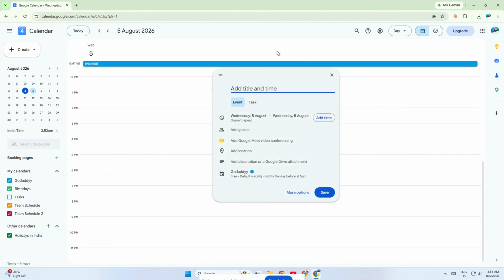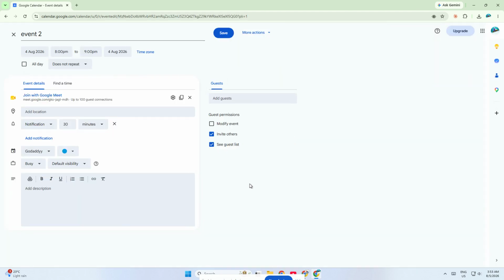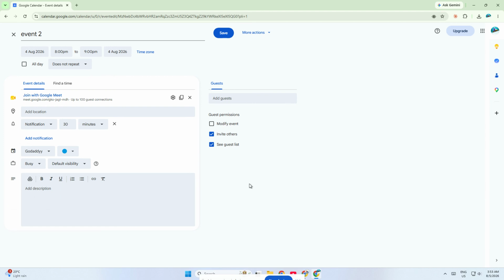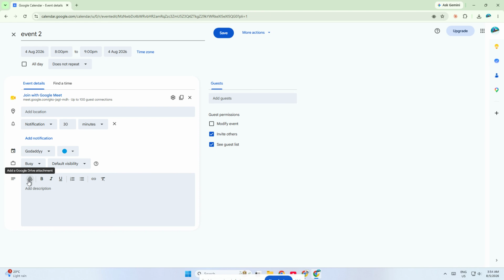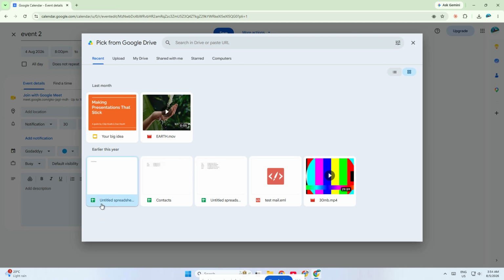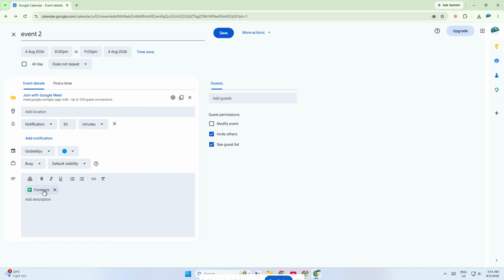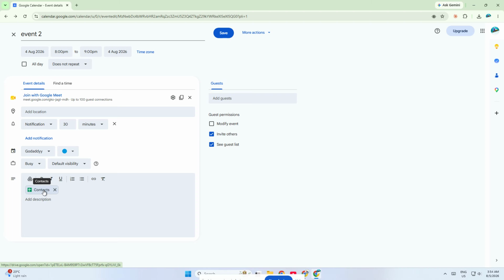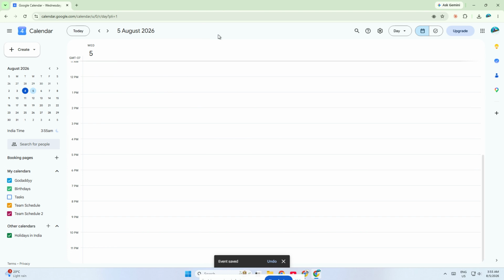How To Attach Documents To A Google Calendar Event (Easy Guide)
Learn how to attach documents to a Google Calendar event on your computer in a few simple steps. This tutorial shows you how to open Google Calendar, edit or create an event, add a file from Google Drive, and save everything properly.

🕚Timestamps:
0:00 Intro
0:23 Open Google Calendar
0:39 Select Or Create An Event
1:02 Open More Options
1:18 Attach A Document From Google Drive
1:52 Save The Event
2:10 Outro

✍️What You'll Learn In This Video:
• How To Edit An Existing Calendar Event
• How To Create A New Google Calendar Event
• How To Attach A Document From Google Drive
• How To Insert A File Into The Event Description Area
• How To Save A Calendar Event With An Attached Document
• How To Keep Meetings And Events Organized With Files

💡Pro Tips:
• Use Google Drive files so your attachments stay easy to update and access.
• Attach agendas, presentations, or PDFs before meetings so guests are prepared.
• Double-check guest permissions if others need to open the file.
• Save the event after inserting the document so the attachment is not lost.
• Use clear event titles so the attached file is easier to identify later.